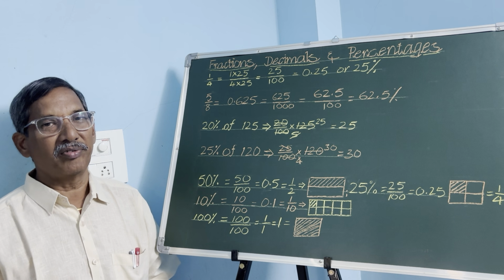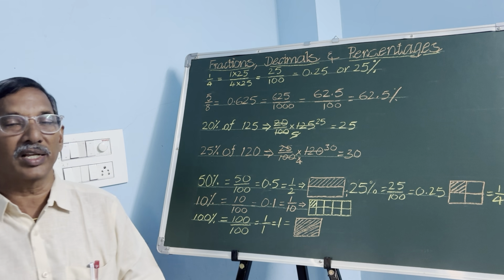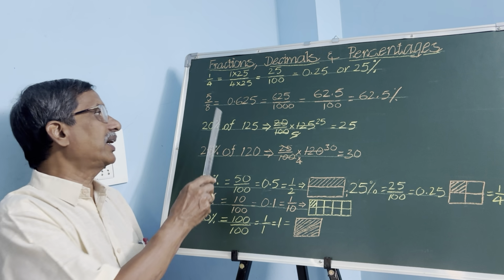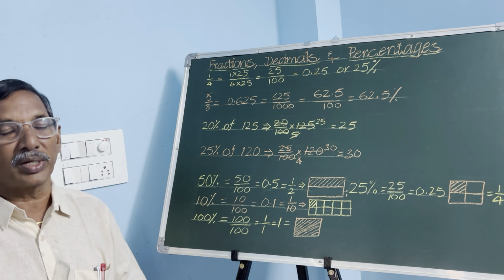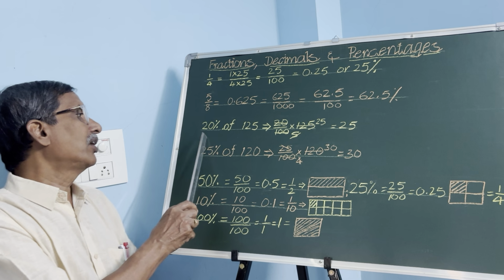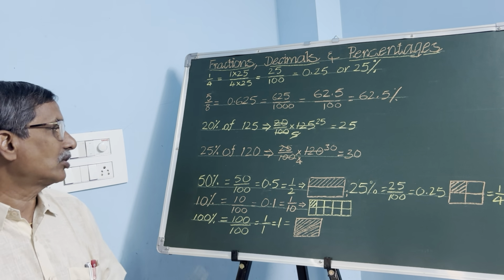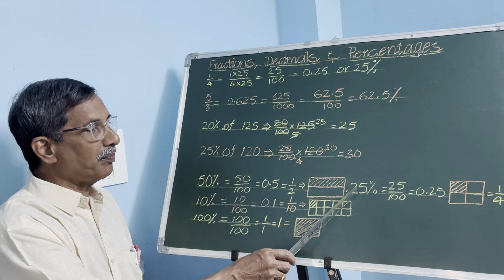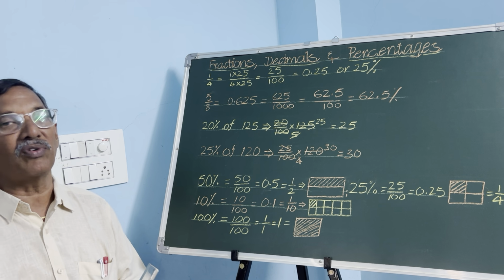చక చక English లో మాట్లాడేద్దాం-32